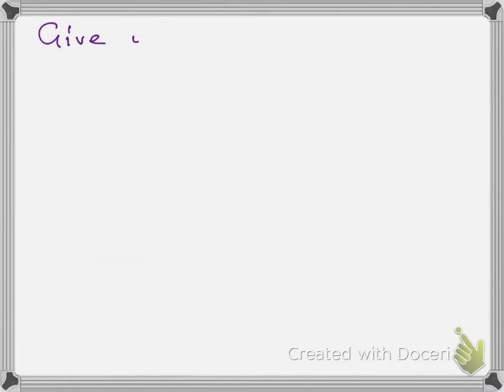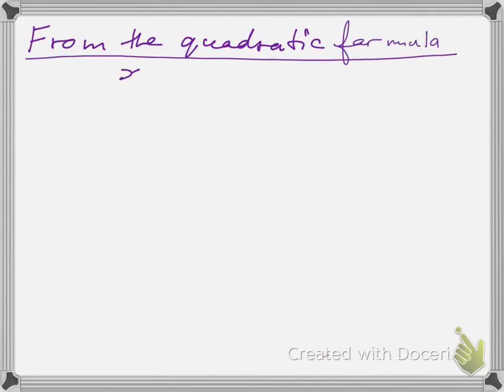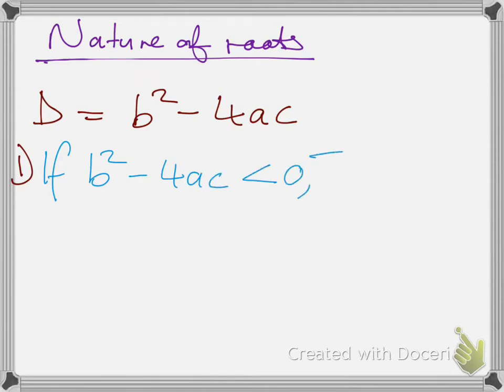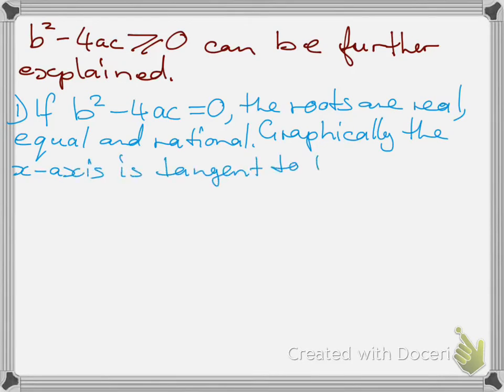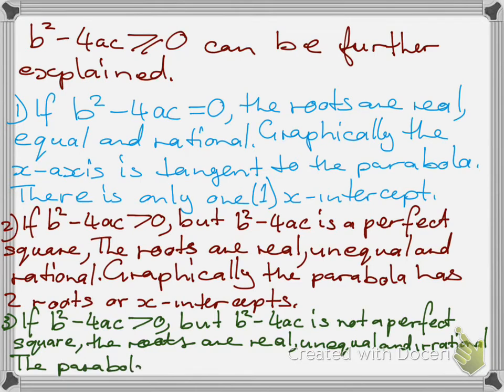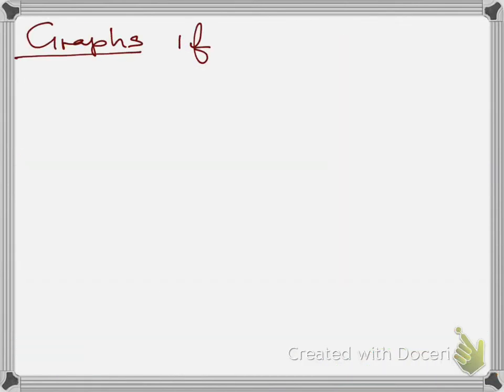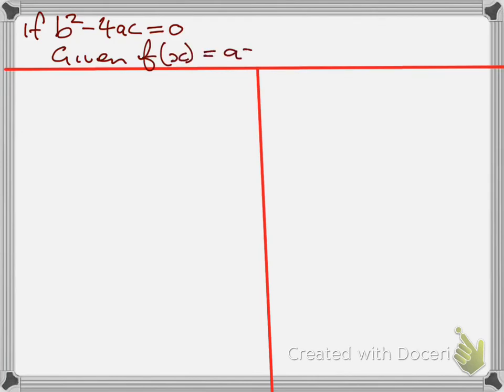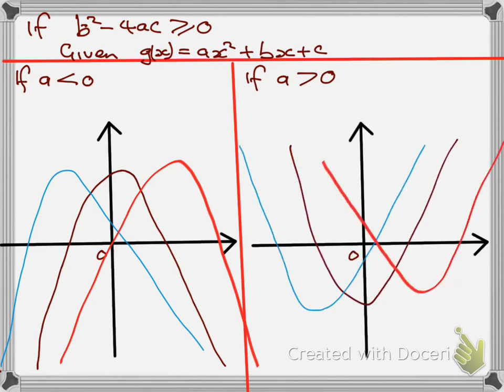Nature of roots and the parabola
Grade 11 Nature of roots and the quadratic graph or parabola. Discriminators, determinant or Delta